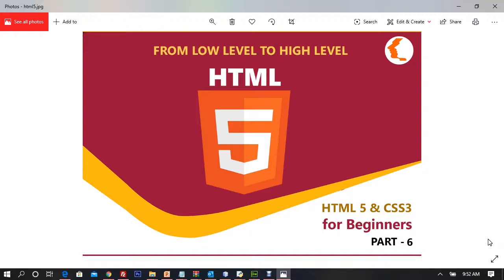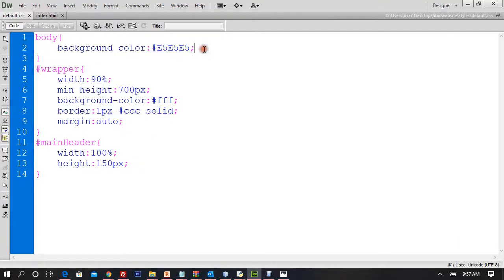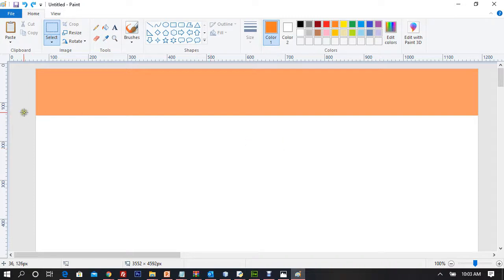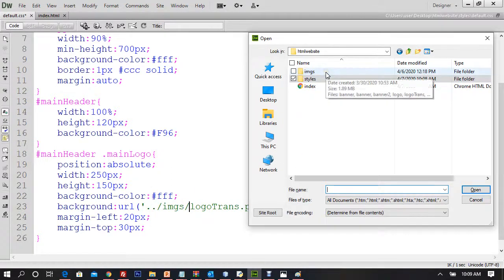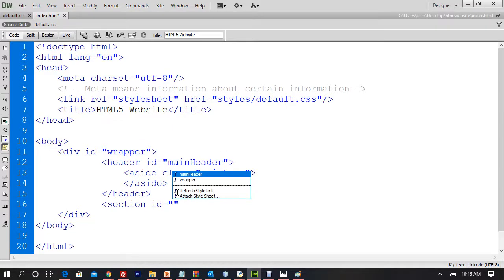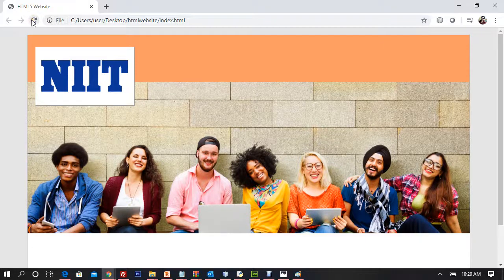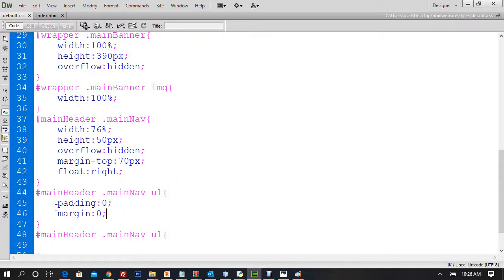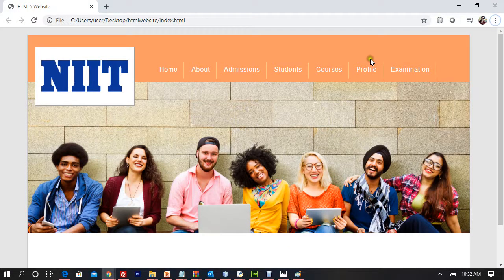HTML5 Tutorial For Beginners [Full Course] Setting up Layouts Part 6